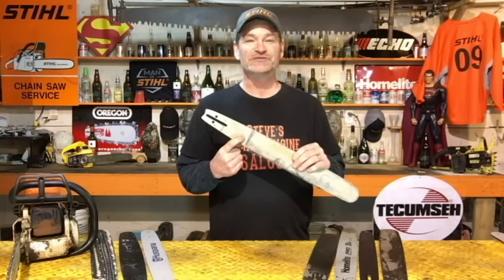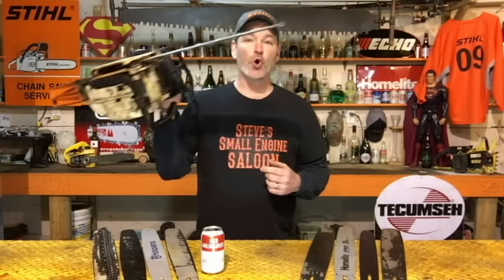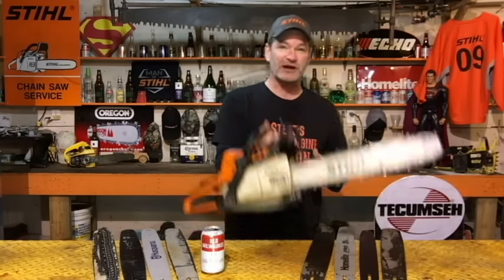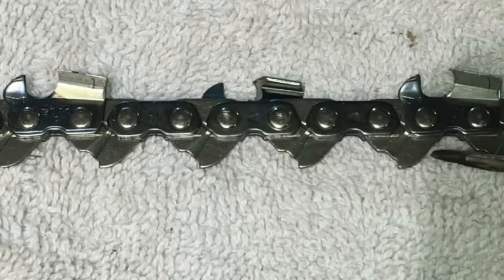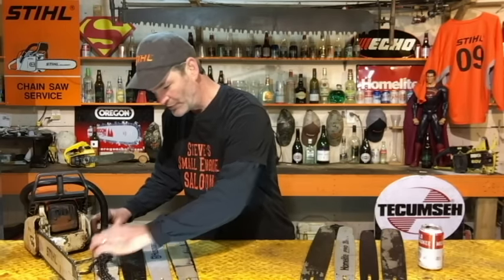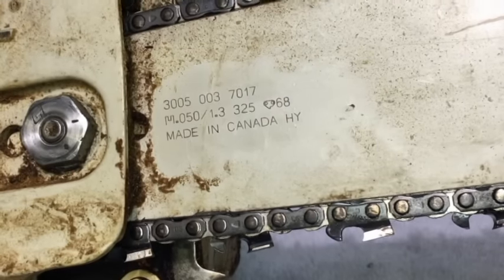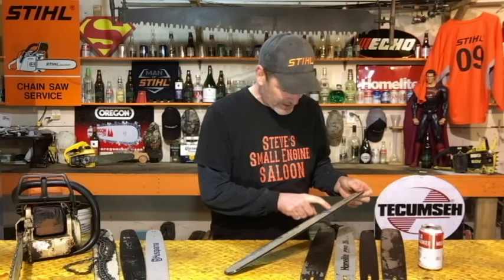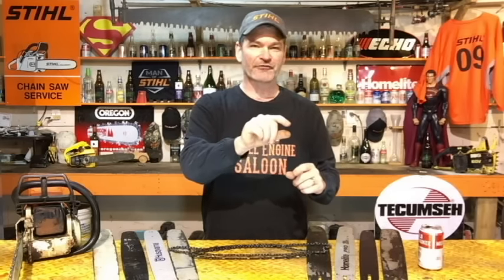How To Buy The Proper Chain For A Chainsaw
How To Buy The Proper Chain For A Chainsaw. What do the numbers mean on the side of your chainsaw guide bar?  What information do I need to order the correct replacement chain?  No measuring needed.  Fastest, quickest, and easiest way to do this.